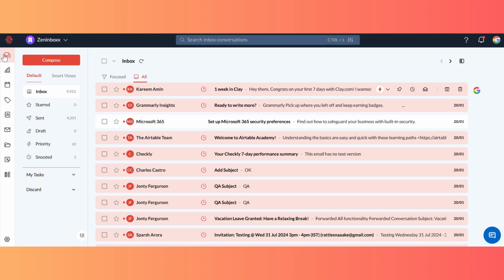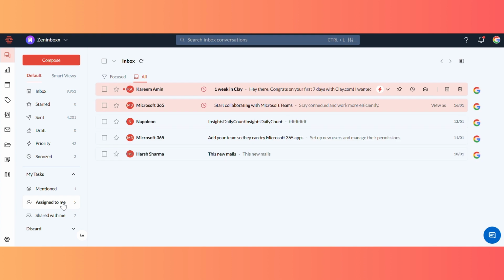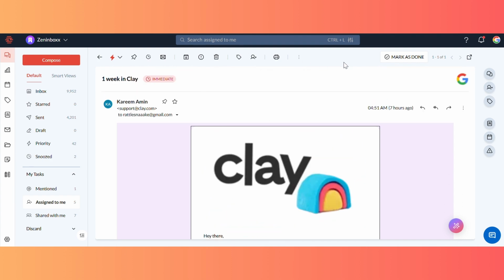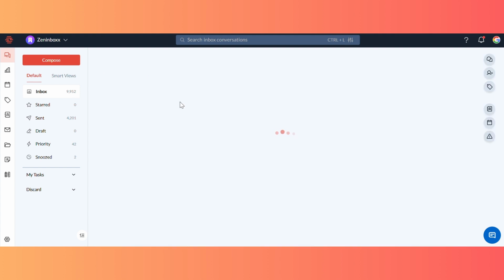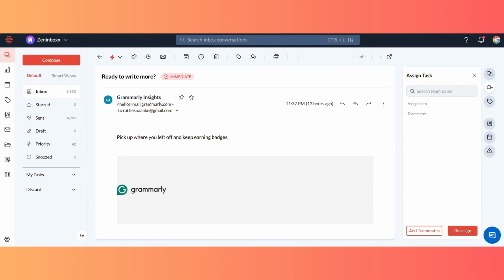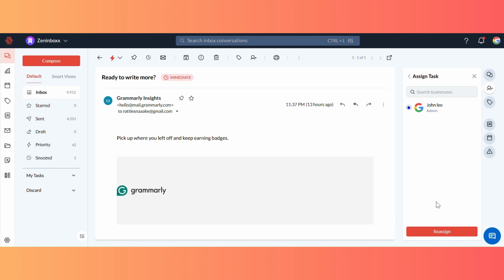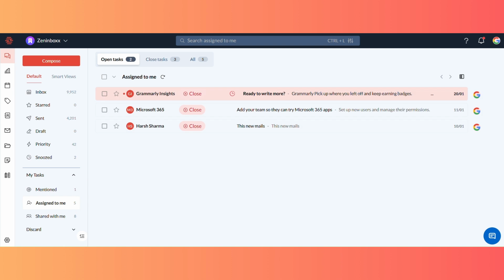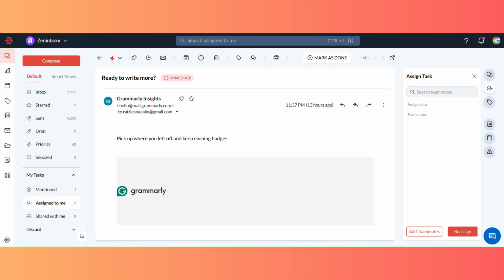How to Use Task Assignment Feature | Feature Guide | ZenInbox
📧 Master ZenInbox's task assignment features and boost your team's productivity! In this comprehensive tutorial, learn how to:

✓ Navigate the Assigned to Me section
✓ View and manage assigned emails
✓ Update task statuses efficiently
✓ Assign tasks to team members
✓ Monitor assignments and track progress

Key Features:

Unified Inbox: Manage all your emails in one place.
Focused Inbox: Prioritize what matters with AI-driven filtering.
Secure Communication: Built-in security and compliance.
Automation: Save time with smart workflows and reminders.